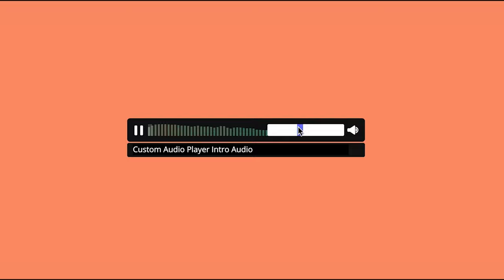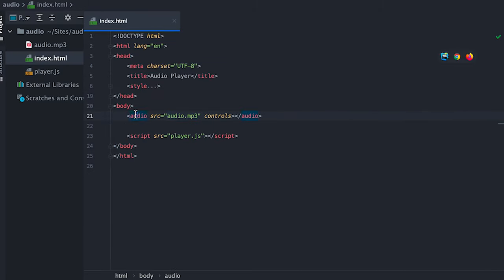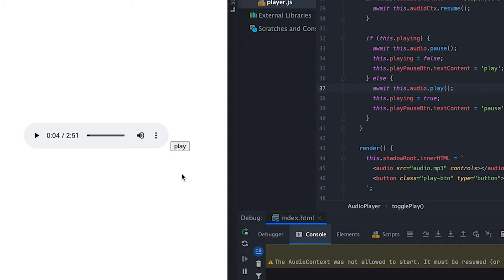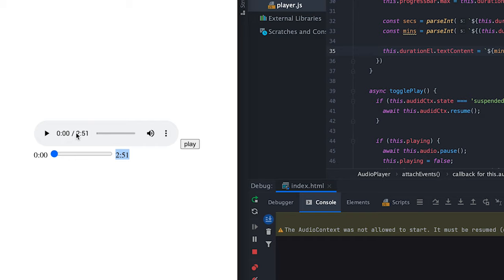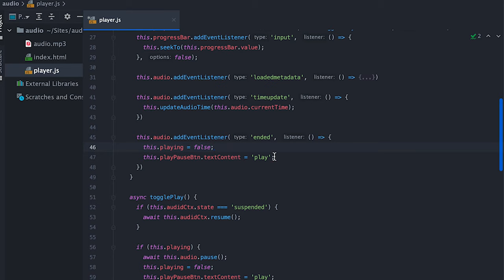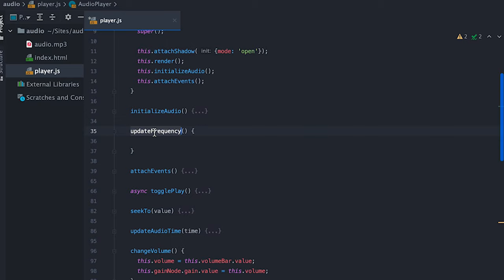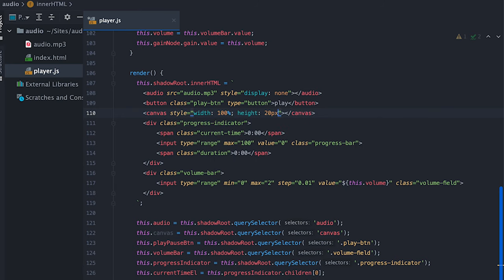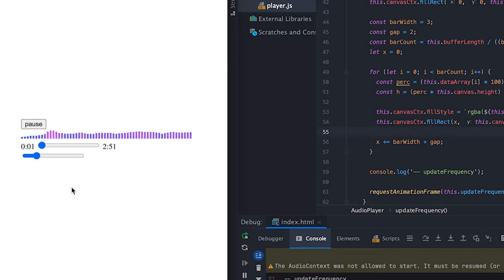Custom Audio Player with Web Component and Web Audio API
A step-by-step guide on how to create a custom audio player with web component and web audio API with powerful CSS and Javascript techniques